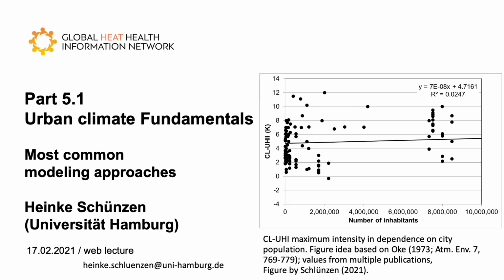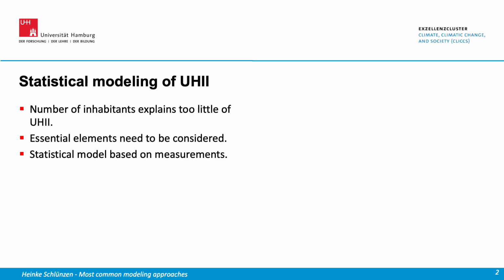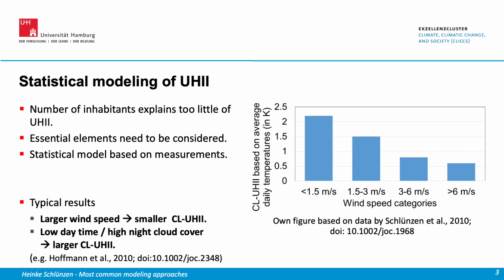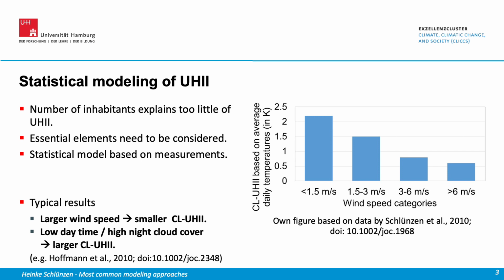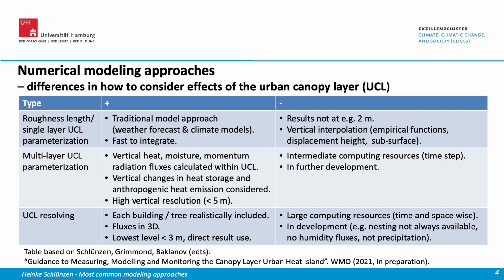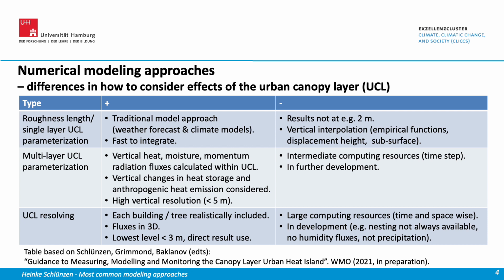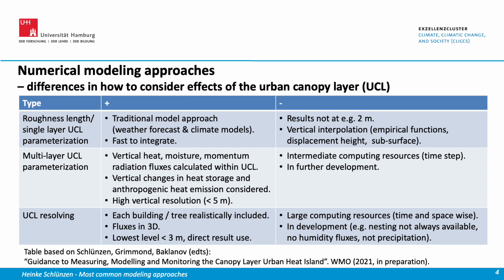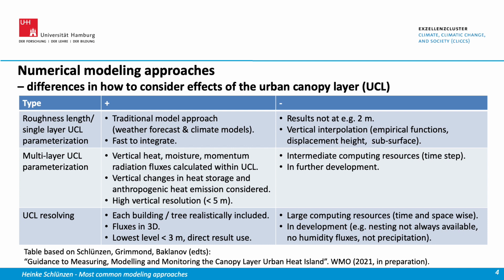Lecture 1.3 Urban Climate Modeling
Prof. Dr. Heinke Schluenzen is Professor for Meteorology at the Meteorological Institute of the University of Hamburg